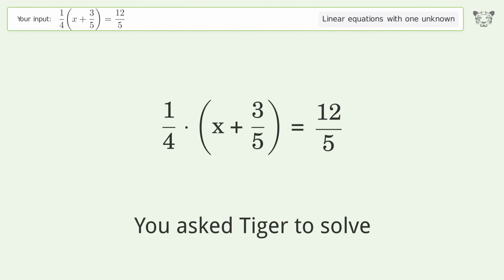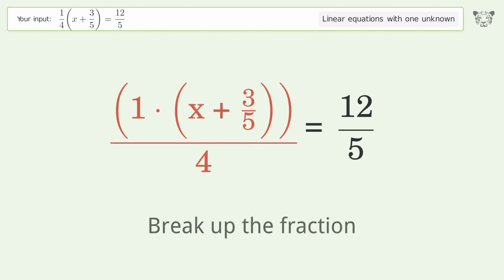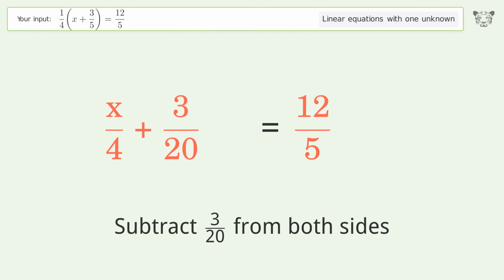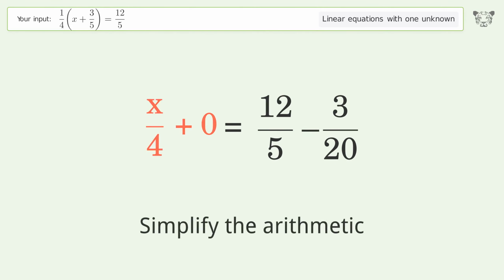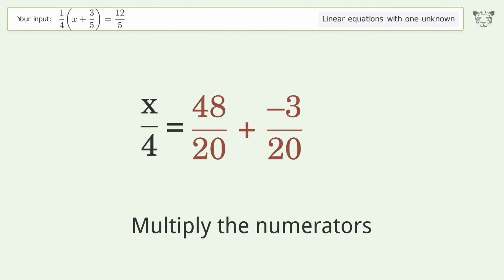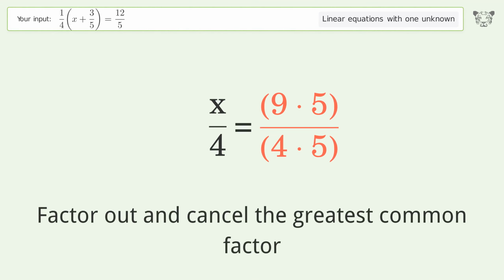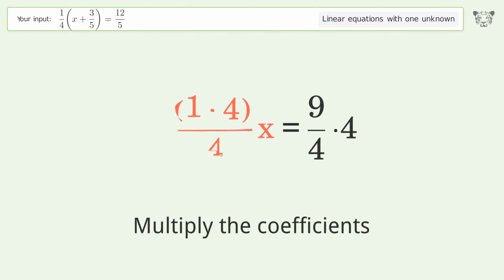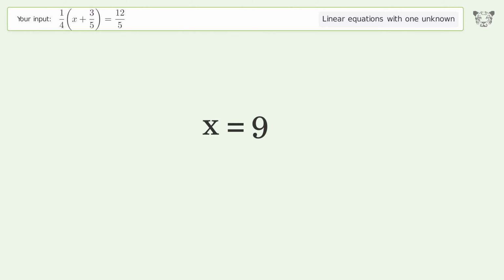Linear equation with one unknown: Solve 1/4(x+3/5)=12/5 step-by-step solution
for a step-by-step and more tips and tricks for dealing with linear equations with one unknown.